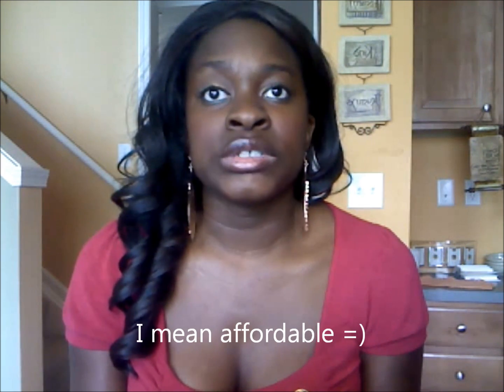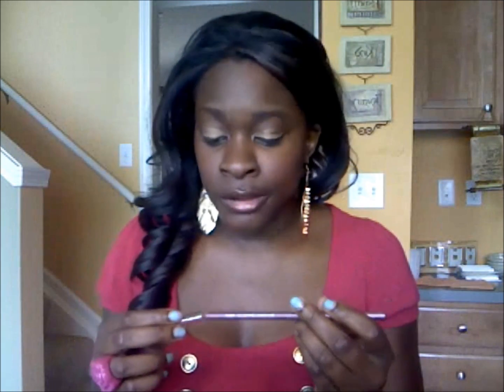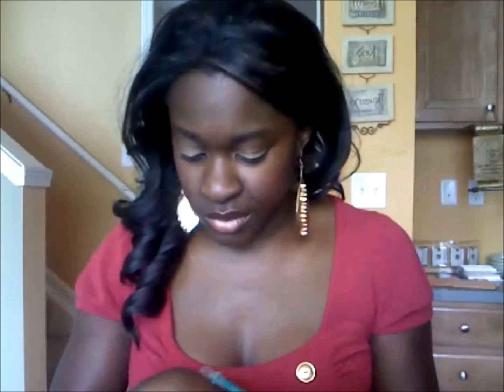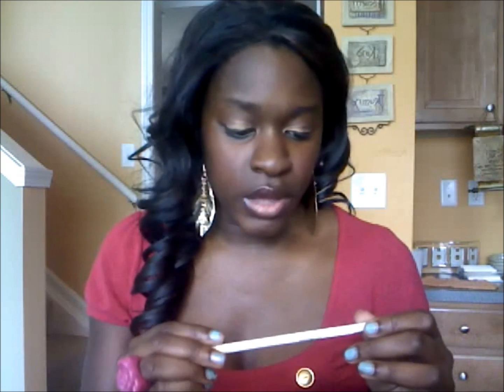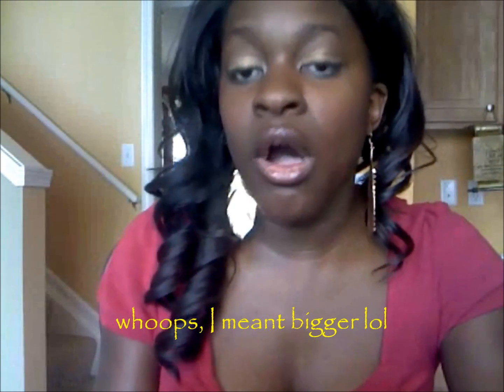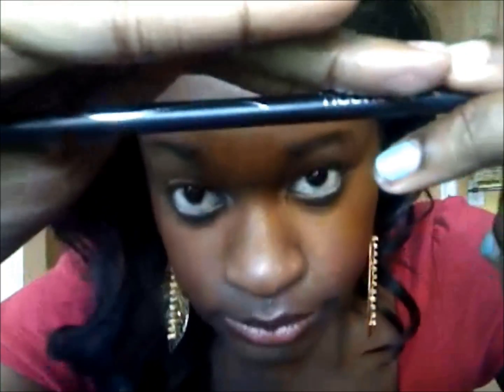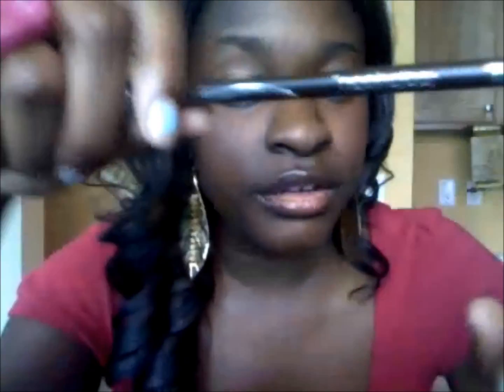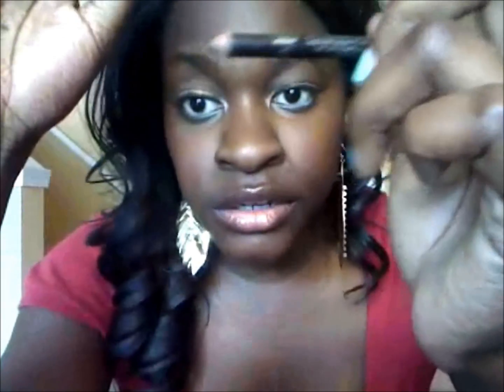My Take: Wet 'n Wild Pencils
 *All things discussed shown in my videos were paid for by me unless stated otherwise in the video.